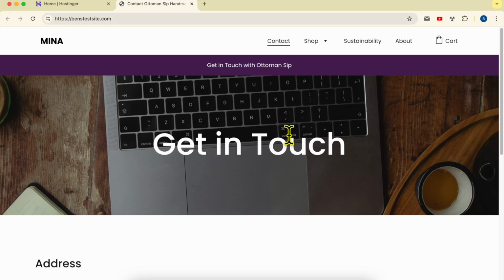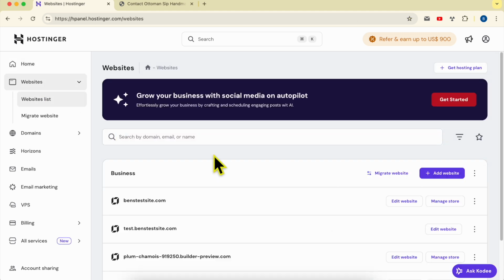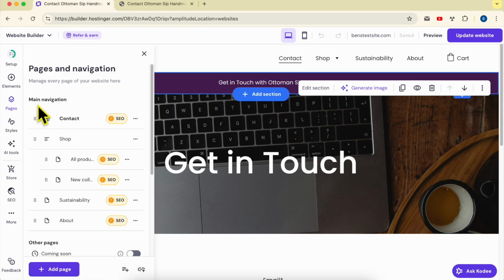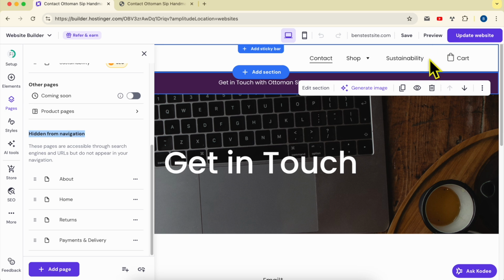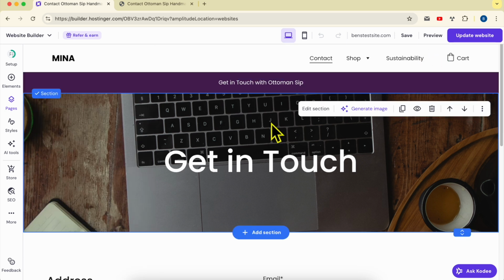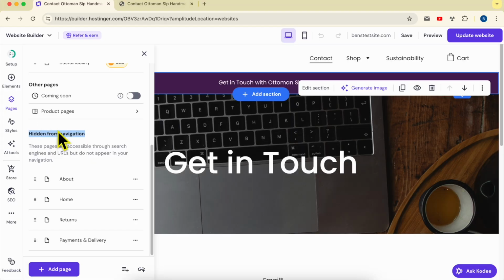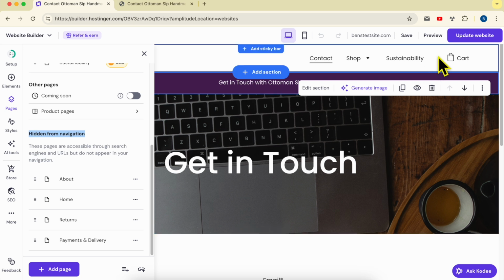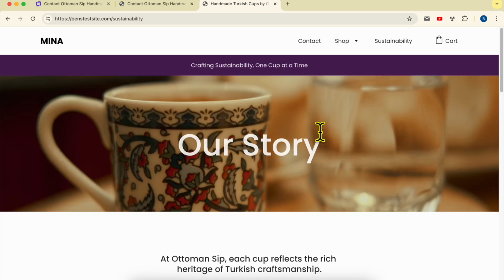How to Hide a Page From the Navigation Menu in Hostinger Website Builder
Learn how to hide a page from the navigation menu in Hostinger Website Builder! In this tutorial, I’ll show you step by step how to hide a page without deleting it, keeping your website organized and professional. This video will guide you through hiding pages in Hostinger Website Builder, managing your navigation menu, and keeping your site clean and user-friendly.

Hide a page from the navigation menu in Hostinger Website Builder is essential for customizing your website’s structure. I’ll cover how to access your pages, move them to hidden from navigation, and update your website so changes appear live. Whether you’re building an online store, a blog, or a portfolio, learning how to hide a page in Hostinger Website Builder is crucial for website management.

📌 Key Topics Covered in this video:

How to hide a page from navigation menu in Hostinger Website Builder

Managing your pages without deleting content

Updating your website for live changes

Organizing navigation for a professional website look

If you want to master Hostinger Website Builder, get my full online course today for free! Learn everything from starting with templates, designing pages, creating blogs and online stores, integrating forms and emails, SEO, analytics, and optimization. Plus, access my other free courses on Google Sites, Google Search Console, Bluehost Web Hosting, Hostinger Web Hosting, WordPress, and Hostinger Email.

Start hiding pages like a pro and optimizing your website today!